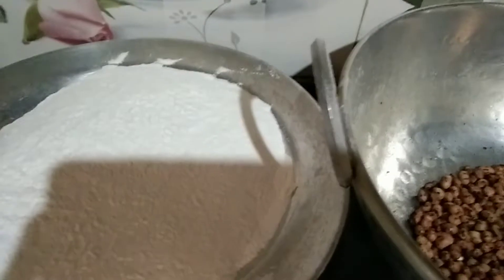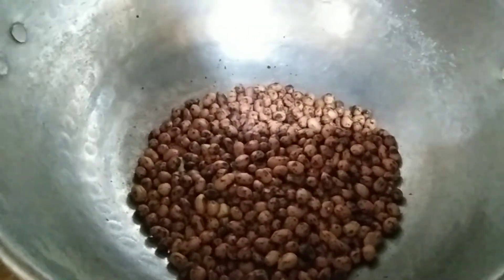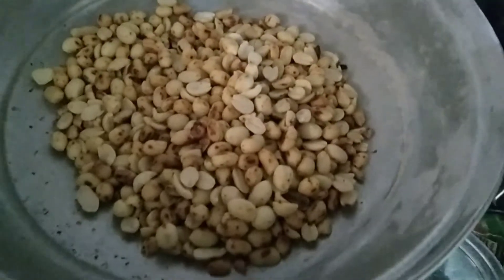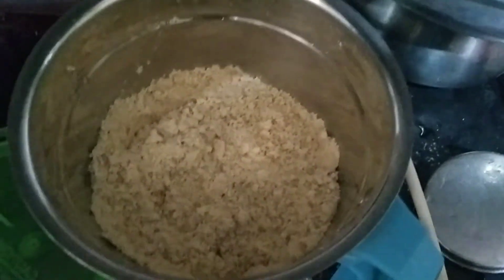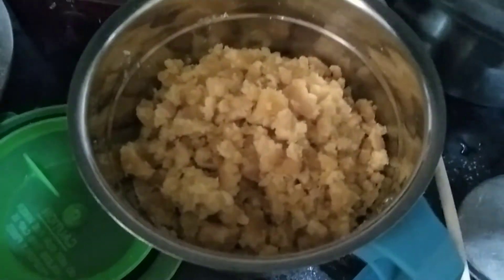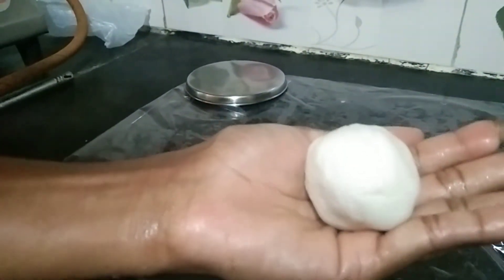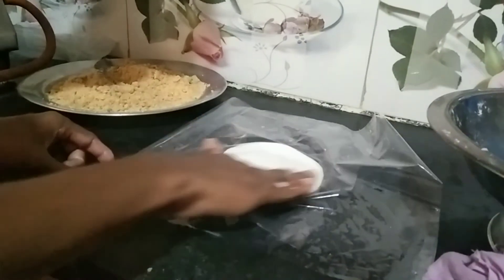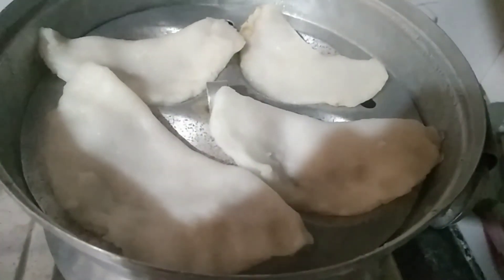kozhukattai recipe [sandu anandhi]